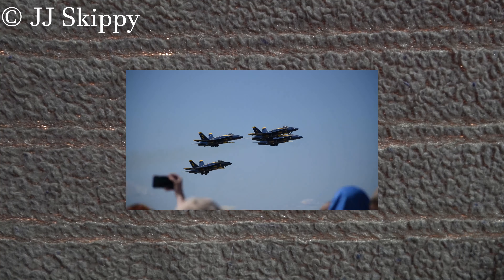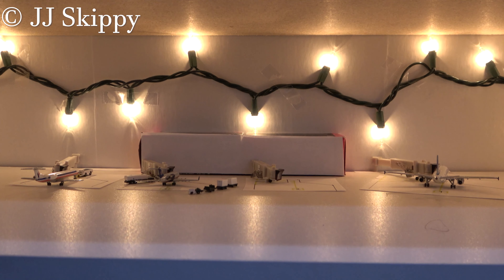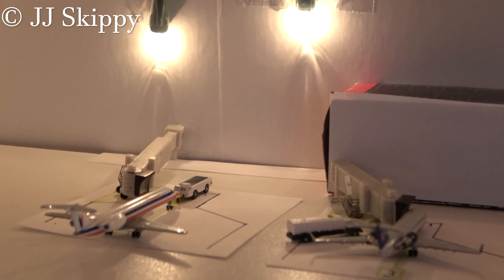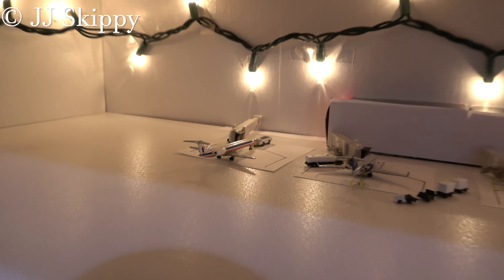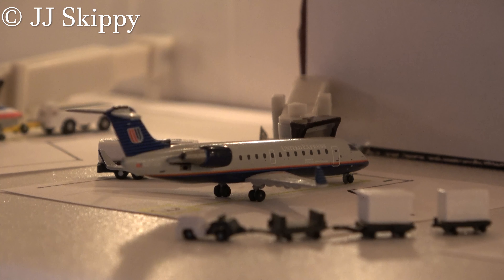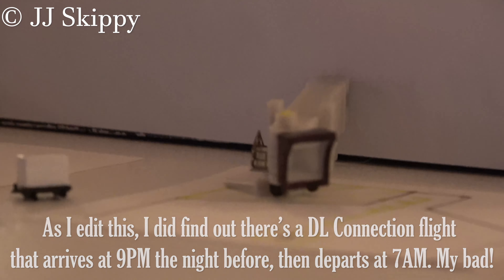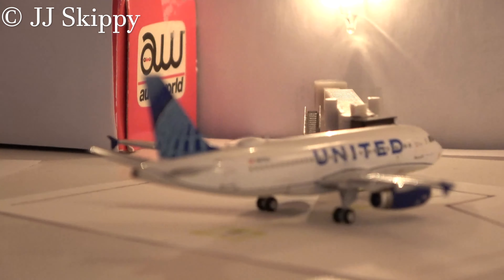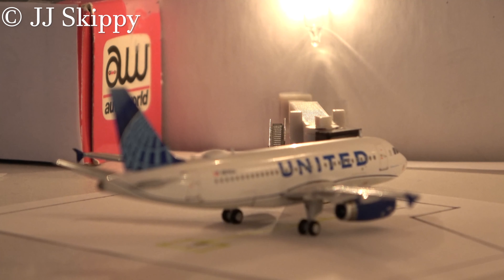Duluth International Airport Update #1 - May 2020 | 5:00am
Hello everyone,
Welcome to the third model airport on the channel! Enjoy!